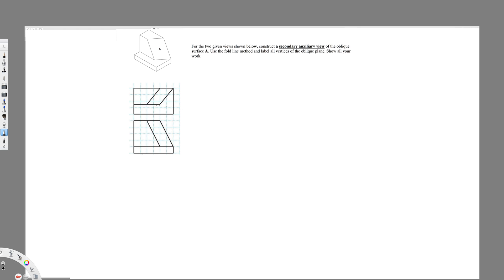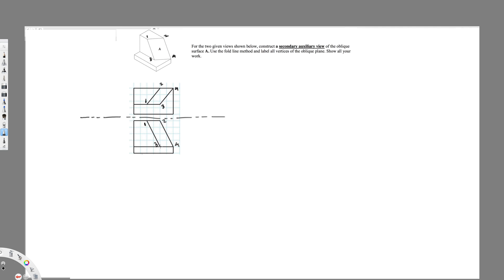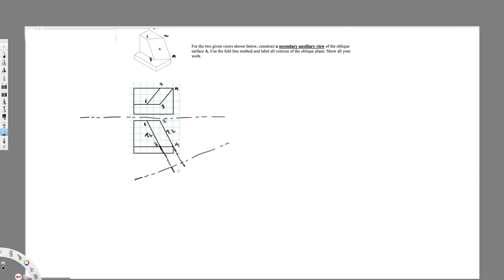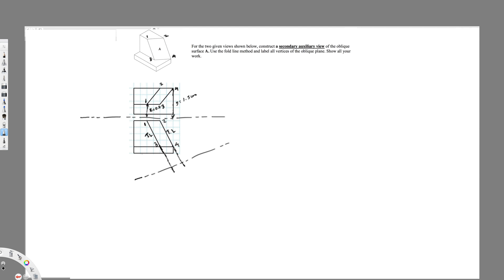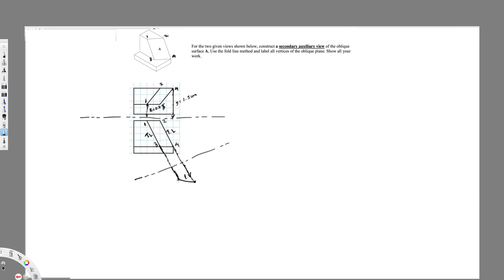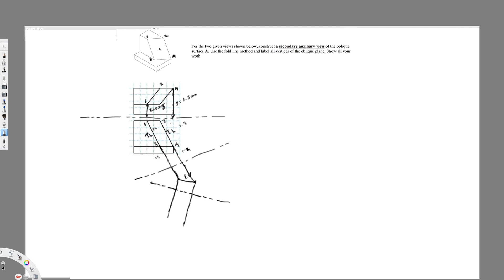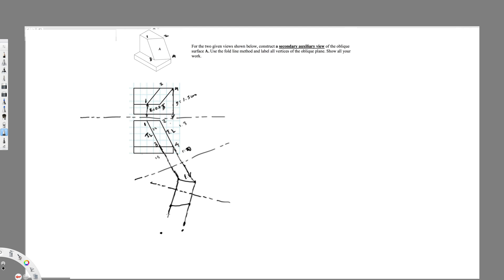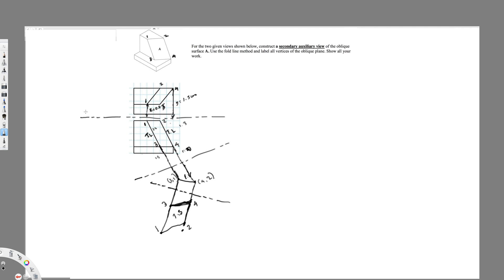Construct a secondary auxiliary view of the oblique surface A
For the two given views shown below, Construct a secondary auxiliary view of the oblique surface A. Use the fold line method and label all vertices of the oblique plane. Show all your work.